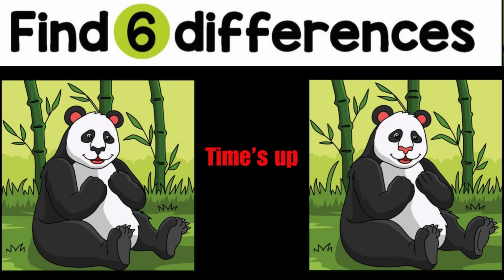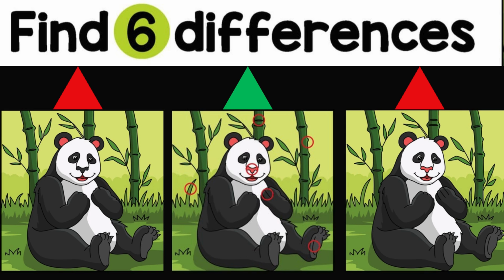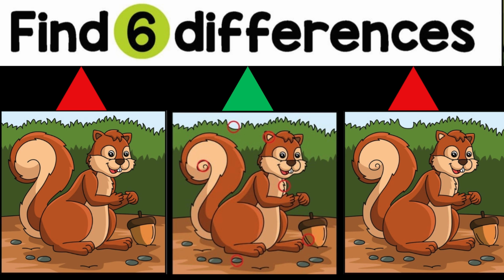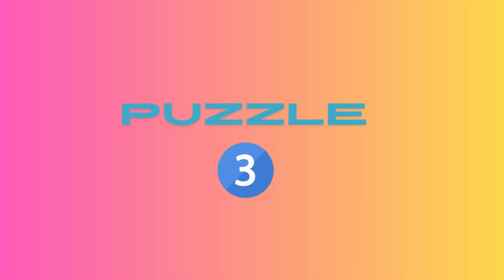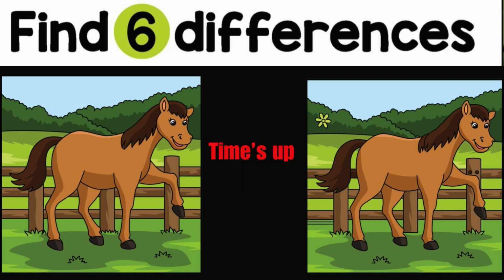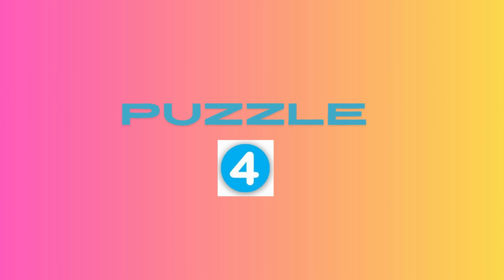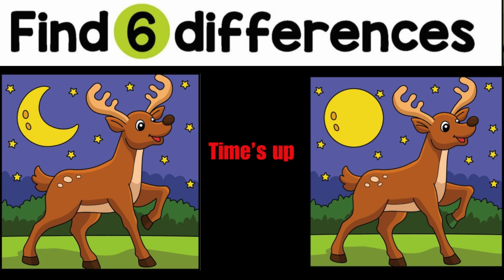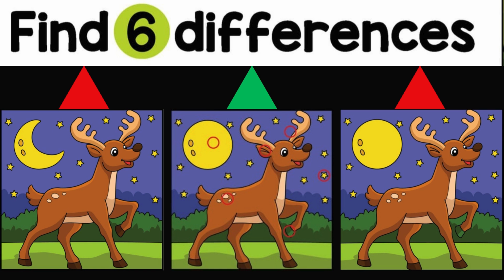trending eyes trendingvideo findthedifference challenge puzzle spotthedifference puzzlegame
Spot the Difference" series on YouTube might be a good fit for those who are interested in brain training and cognitive exercises. It’s a good attempt to help improve visual perception and observation skills through mind games. 🧠💡 In each episode, we present a picture quiz where you can try to spot three differences in 90 seconds. It's a chance to test your skills at your own pace. 🕒🔍 The puzzles range from easy to hard, providing a gentle brain break and a light exercise for adults. 🧩💪 We hope this series could be a small step towards improving memory and mental agility. 🚀🌟 So, if you're up for a challenge, feel free to check out Captain Brain's "Spot the Difference" series on YouTube. Remember, it's all in good fun! 😊🎉 source - vectzey.com